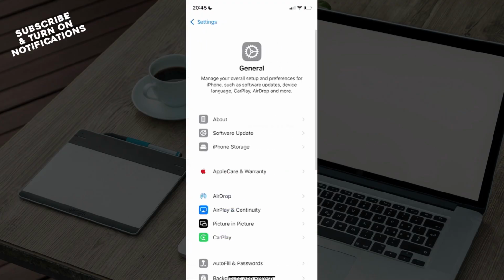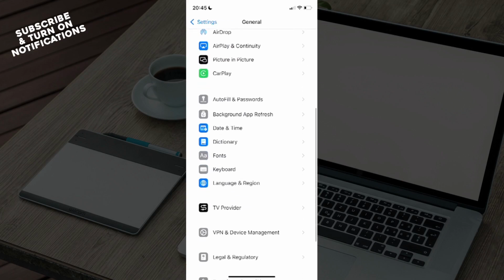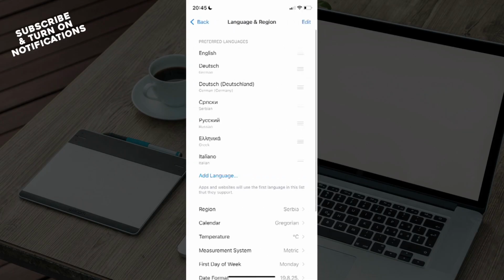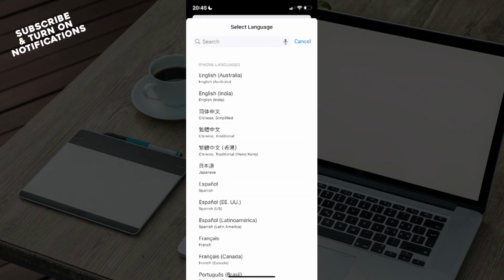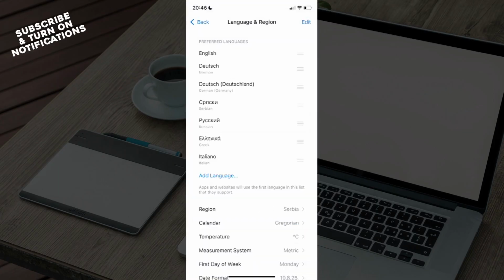How To Change iPhone Language (Easiest Way)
In this video I will show you How To Change iPhone Language. It would be good if you watch the video until the end so that you don't miss important steps.